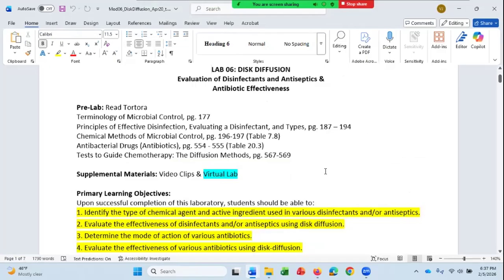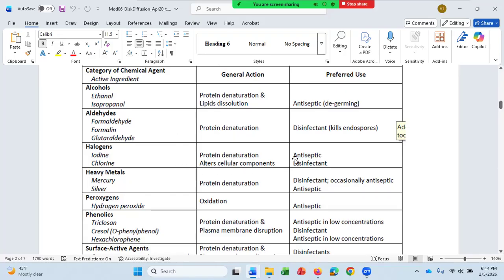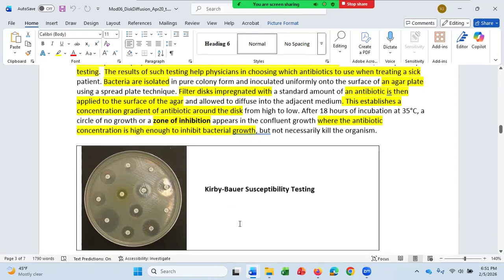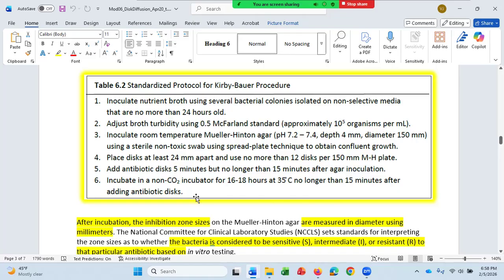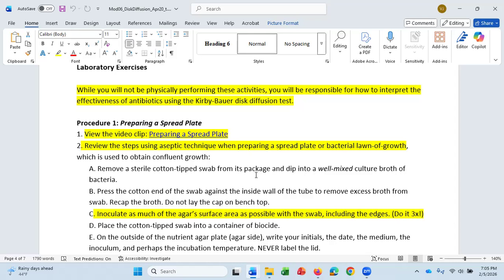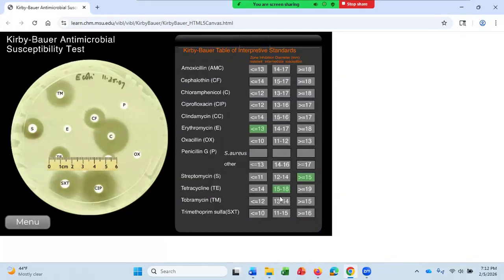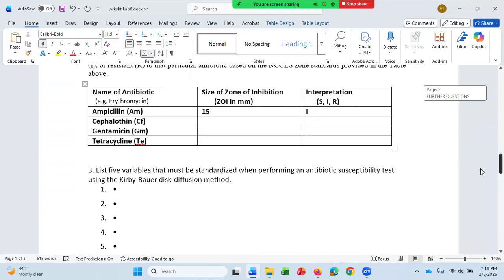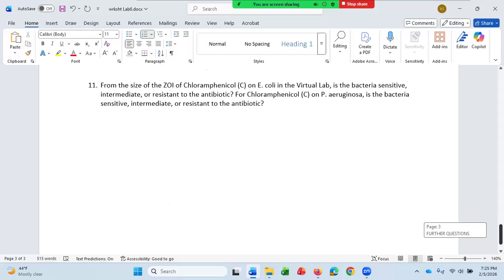2026 02 05 MicroLab